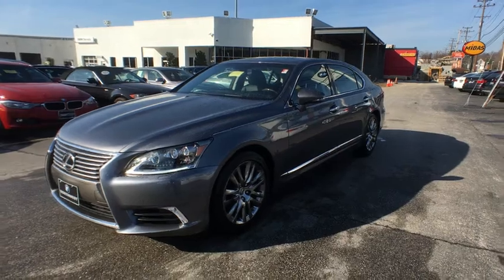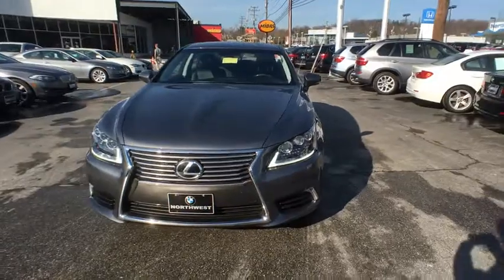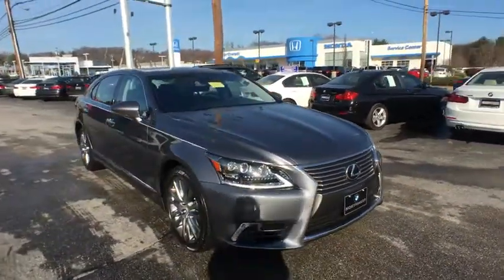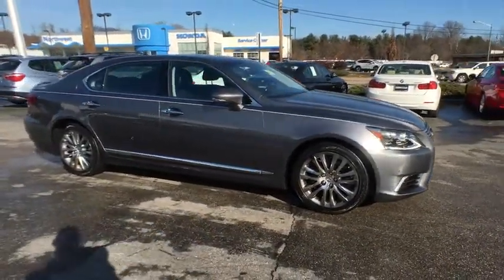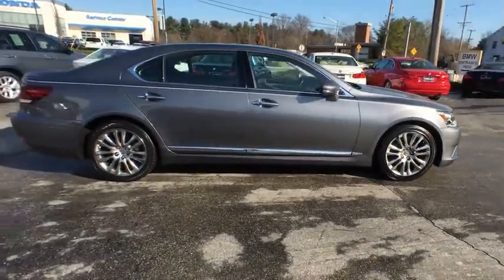2013 Lexus LS 460 Baltimore, Towson, Catonsville, Silver Spring, Rockville, MD P00376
2013 Lexus LS 460
Northwest BMW: Servicing Baltimore, Maryland near Towson, Catonsville, Silver Spring, and Rockville, MD.
2013 Lexus LS 460 L - Stock#: P00376 - VIN#: JTHGL5EF4D5047927

Northwest BMW
9702 Reisterstown Rd

Black w/Semi-Aniline Leather Trimmed Seating Surfaces. Nav! Car buying made easy! Are you looking for a reliable used vehicle? Well, with this tremendous, reliable 2013 Lexus LS, you are going to get it.. This spirited machine can turn the everyday driver into a gearhead as they experience a whole new kind of acceleration and exceptionally potent power.